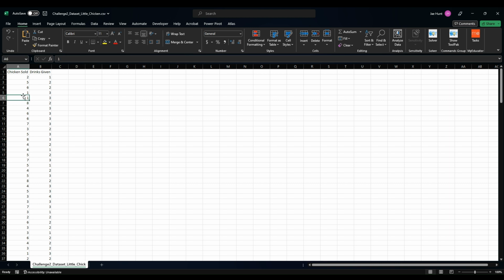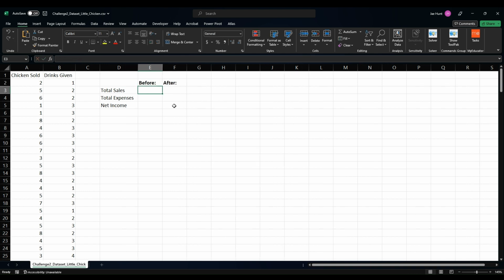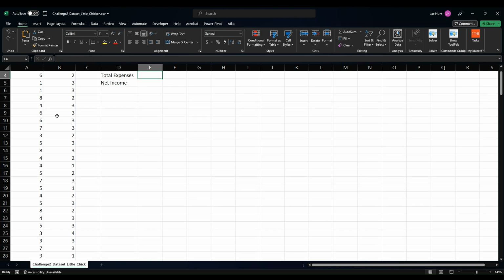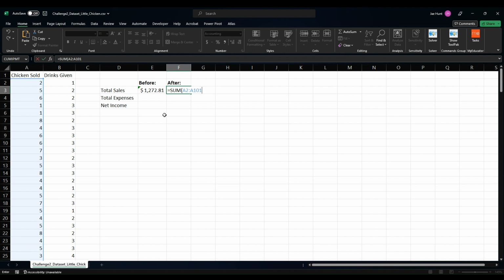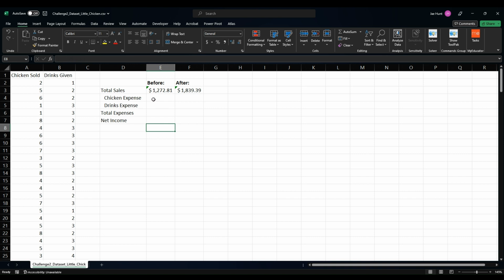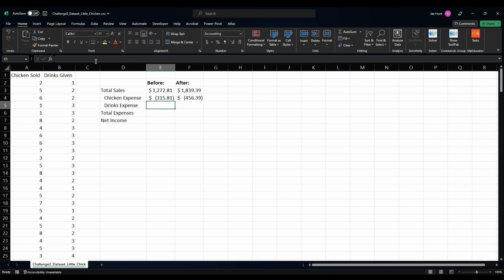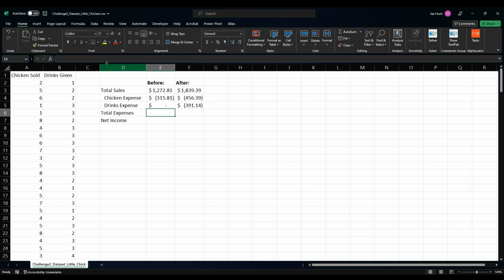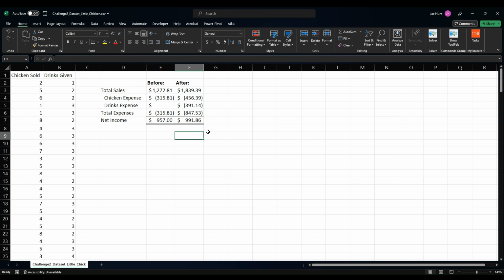Challenge 2|EXCEL – Little Chicken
This video is the solution to Challenge 2 from TechHub.training. Tom runs a fried chicken stand called Little Chicken. He has asked you to help evaluate the current state of his sales after incorporating a drinks strategy into his business. The video explains the excel formulas needed to complete the challenge.